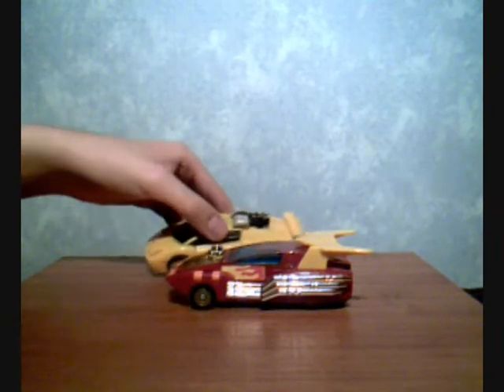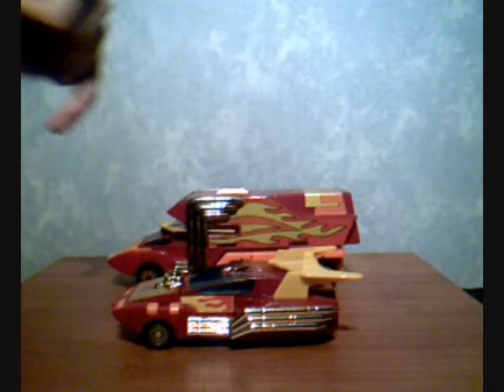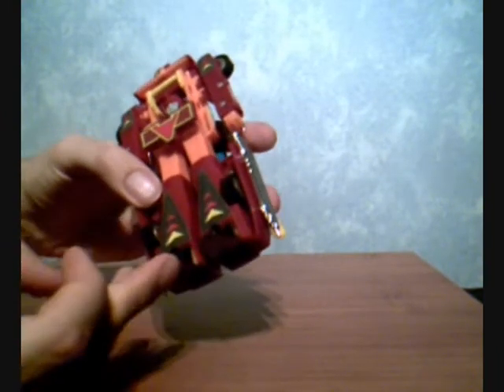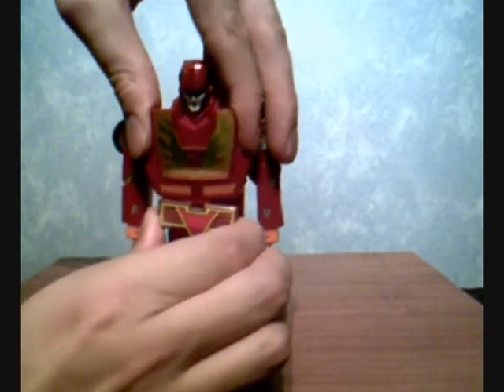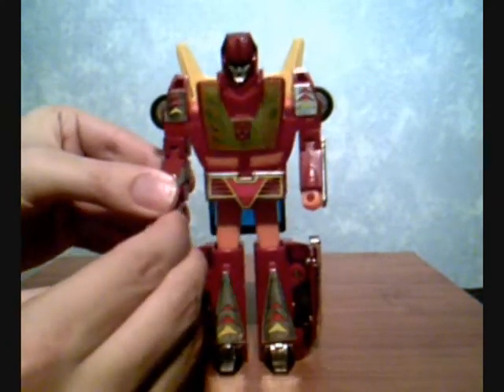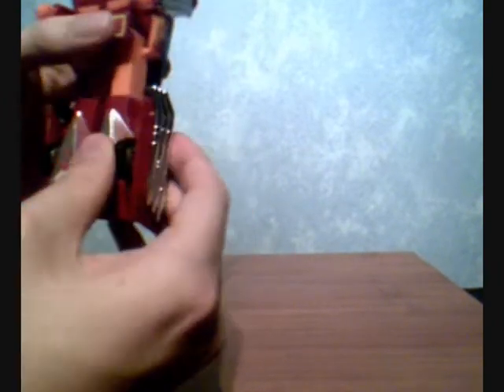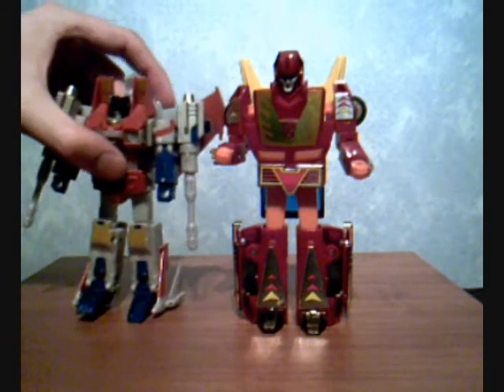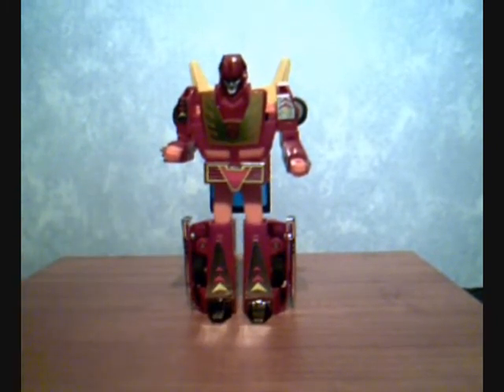G1 Hot Rod ( Rodimus major) review part 2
Here is part two of my review of Hot Rod. please check out part one first.